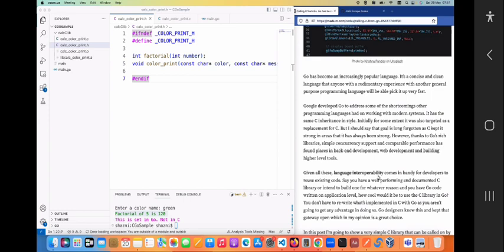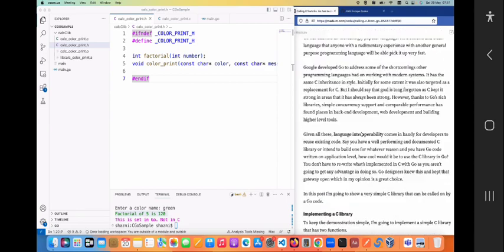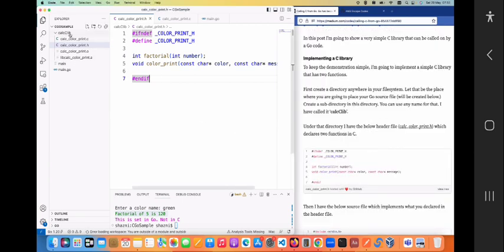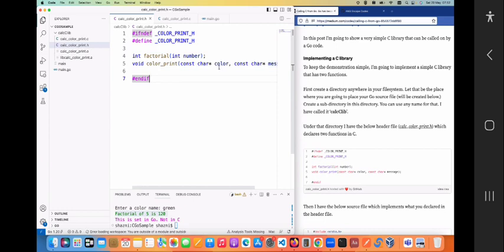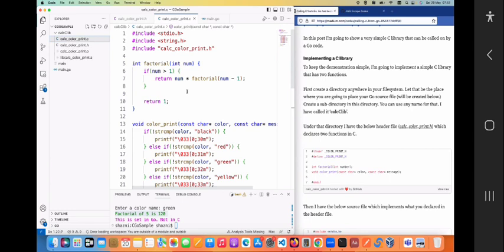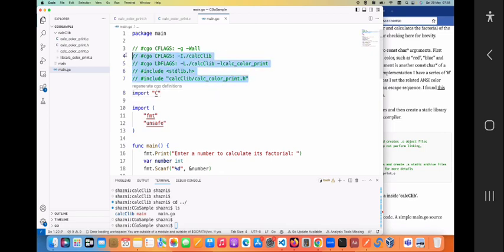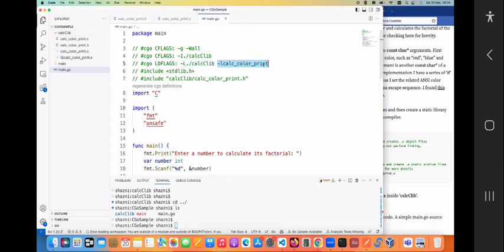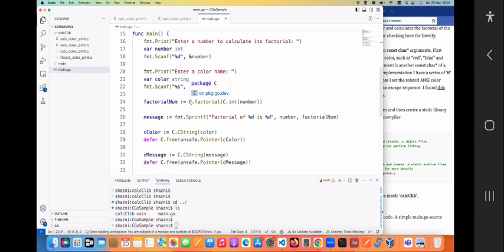Calling C code from Go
Go has become an increasingly popular language. It’s a concise and clean language that anyone with a rudimentary experience with another general purpose programming language will be able to pick it up very fast.

C and C++ have been around for decades and there are many libraries written in those languages,. At times implementing such functional libraries in Go isn't easy. Or there may be no alternatives at al. In such cases it's beneficial to have the ability to reuse such libraries within Go.

'cgo' module does exactly that. In this video I discuss the basic steps a Go developer can take to call a C library from within Go.